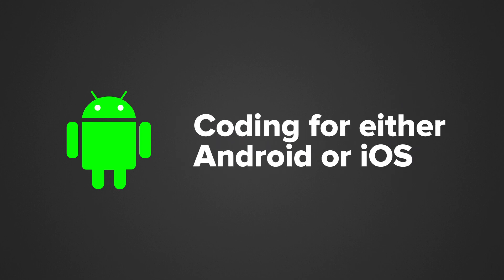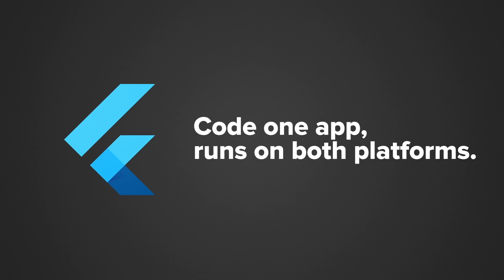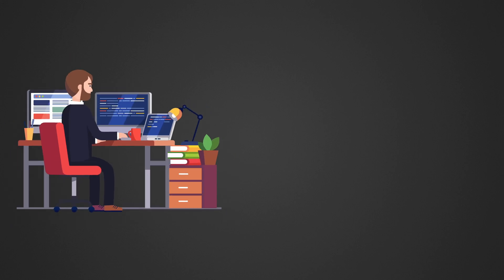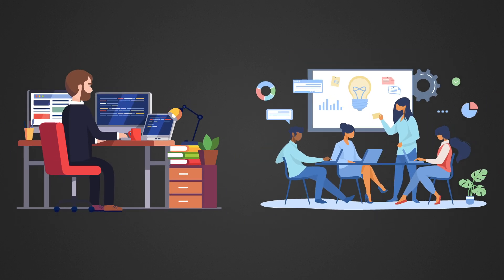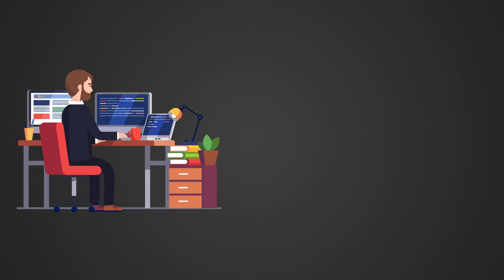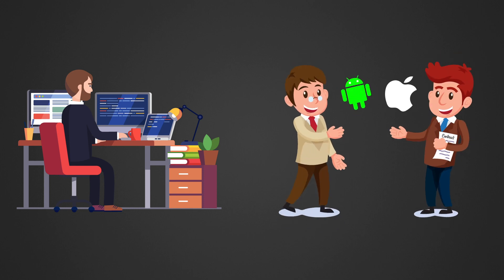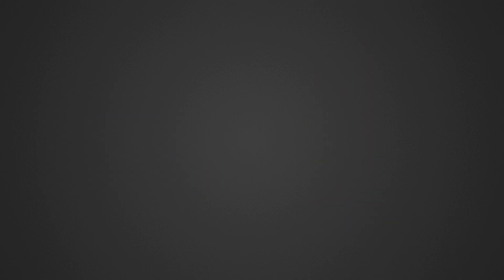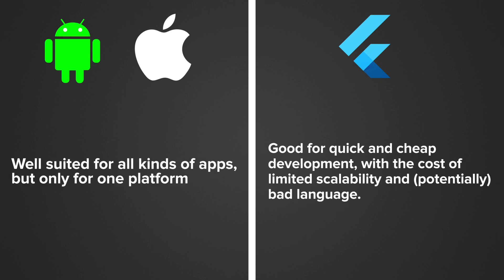Flutter vs. Native - What to Learn in 2021?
The question I get the most is what I think of Flutter, if it's better than native and if you should learn it. This video will answer all your questions.